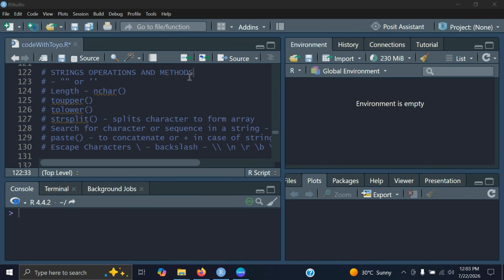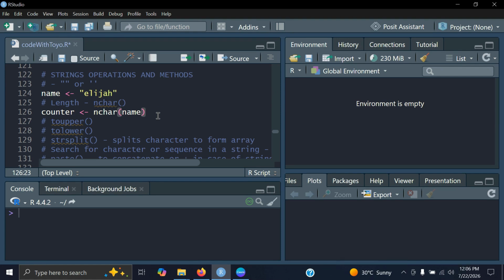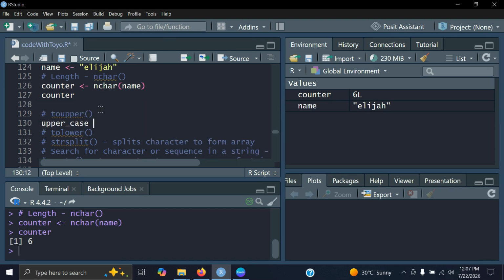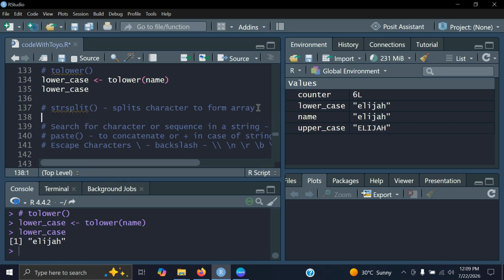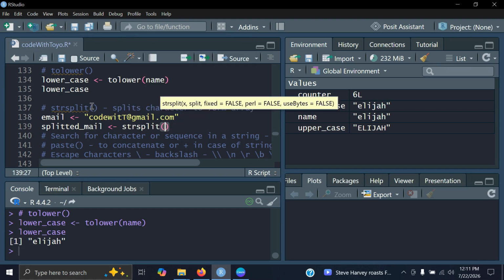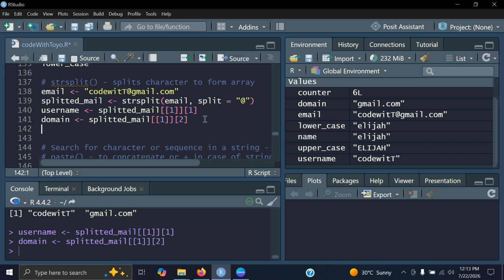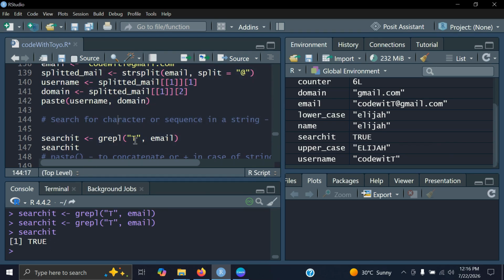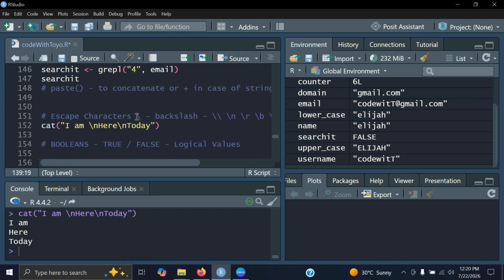R Made Easy Part 5 - STRINGS OPERATIONS AND METHODS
String " " ' ' - Operations and methods
nchar()
toupper()
tolower()
strsplit()
grepl()
paste()
Escape Characters \ - backslash - \\ \n \r \b \t